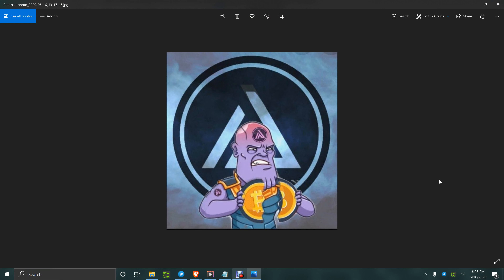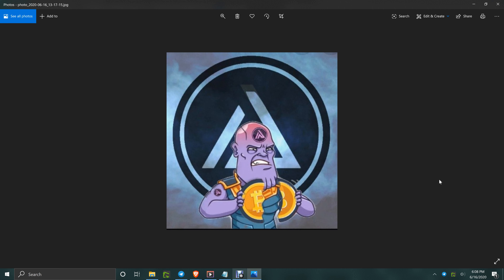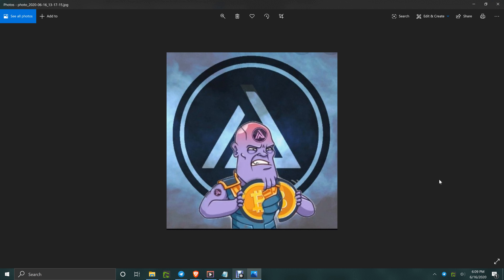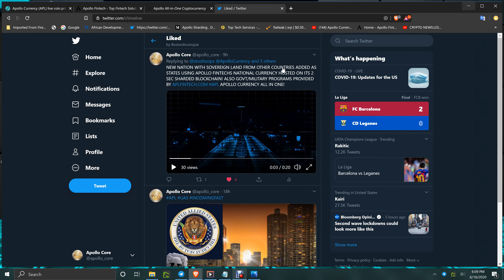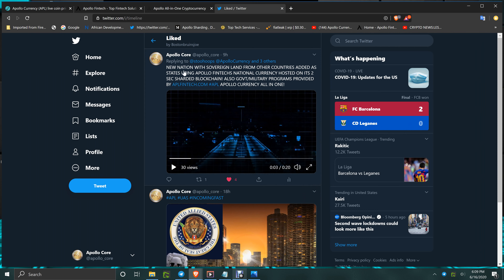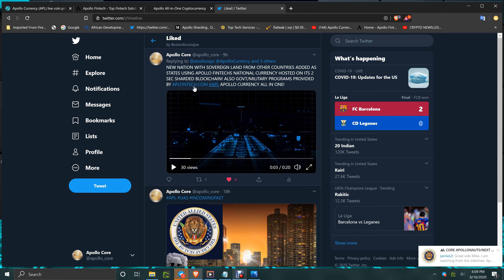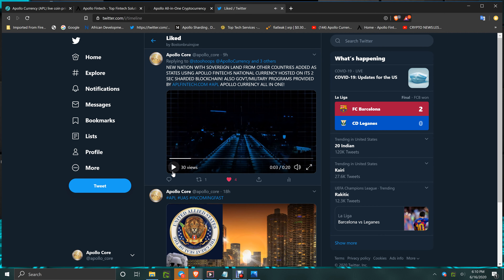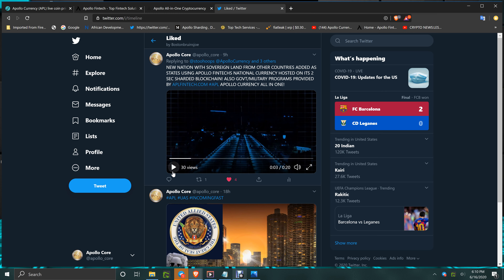UNITED ALLIED STATES WEBSITE UPDATE FROM STEVE-GET READY FOR WORLD HISTORY TOMORROW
WEDNESDAY IS THE DAY!!!UAS UAS UAS!

BUY WITH DEBIT/CREDIT CHANGELLY LINK-USE COINBASE BITMMART AND OTHERS TO FOR SENDING ETH/BTC ETC TO KNOXVIP.COM TO BUY THE NEW APOLLO FINTECH COIN! IEO!